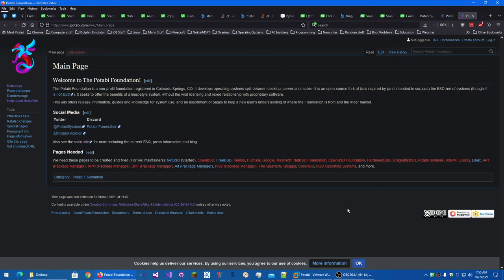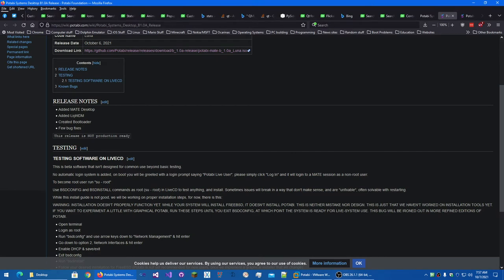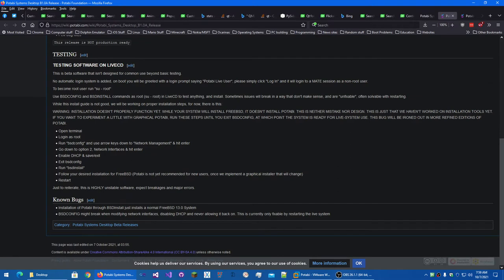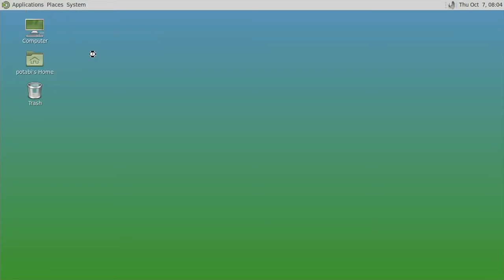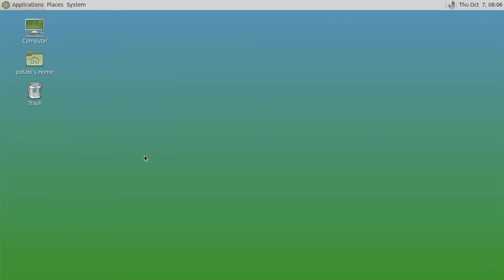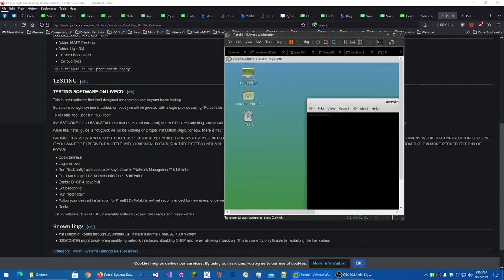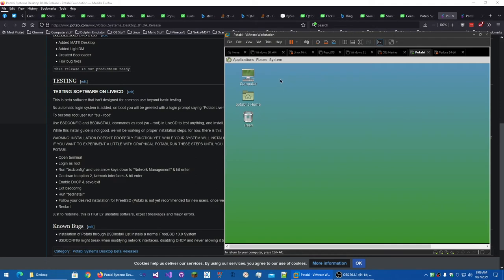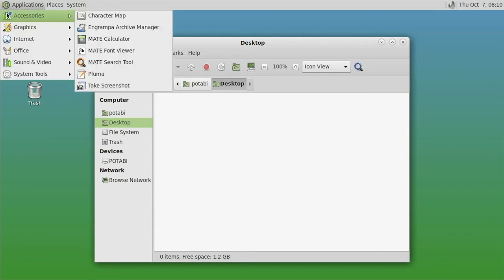Taking a look at Potabi Beta 1.0A Luna (Beta 1)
Earlier this year I found out about the Potabi project when searching to see if anyone else had the idea to develop a Windows Phone-like environment for devices like the PinePhone. I read what the goal of this project was and found it to be really cool, so once the first ISOs were built, I eagerly awaited the day when the first release would be published. Yesterday was that day, so I recorded a video looking at various things in the system.

For those curious that want to know without watching the video first or reading the wiki, Potabi is basically a Unix operating system that isn't a BSD and eventually won't use FreeBSD at its core. Please refer to the wiki and the website as my summary may be incorrect or overly simplified, even in the video.

Beta 1.0A Luna wiki page, featuring a download link for the version I showed in the video

Timestamps:
0:00 Intro + Explaining just what Potabi is
0:30 GPL bad part 1
0:58 Reading this version's wiki page
4:25 Booting and exploring the system
19:28 Going to the website to find and explain the project's vision
20:01 Reading the project's focus
21:35 Talking about the logos in-depth part 1
22:01 Admiring the cool graphic on the foundation website
22:06 Reading Potabi Foundation's mission
22:51 GPL bad part 2
23:01 Talking about the logos in-depth part 2
23:38 Reading the press kit
25:38 Outro

I don't think I'll have to do a part 2 for this version, though future versions may require multiple parts.

(This video was edited with Adobe Premiere Pro CC. Rendered/encoded with libx264 via Voukoder, Media Encoder CC. Recorded with OBS, Audacity, Adobe Premiere Pro CC.)